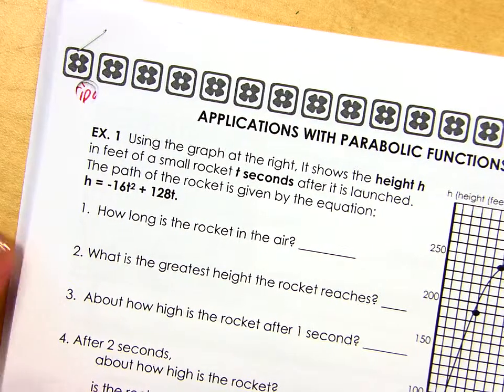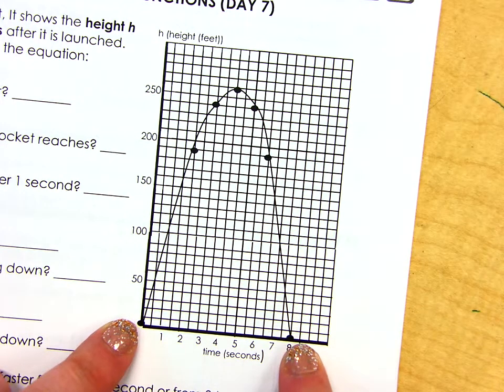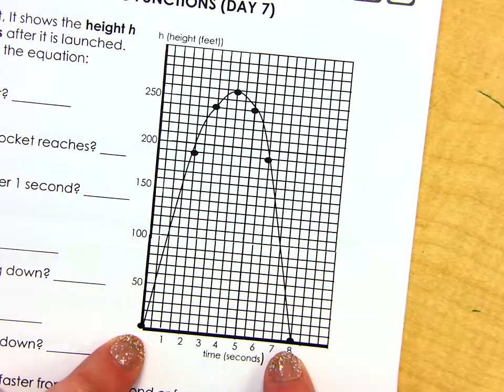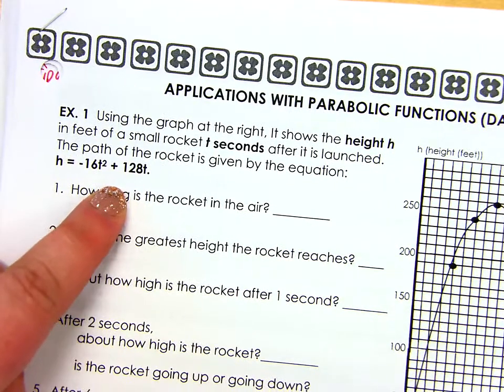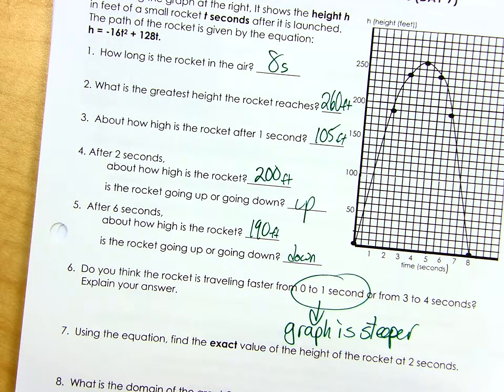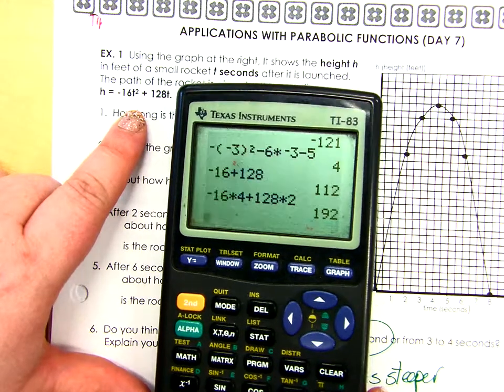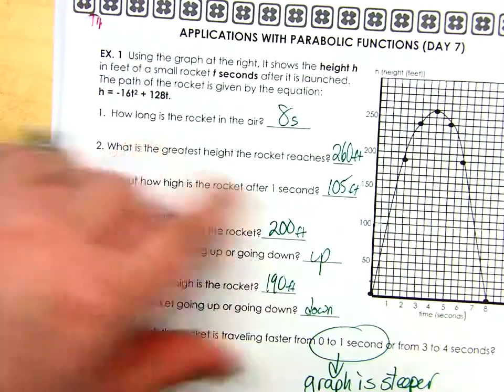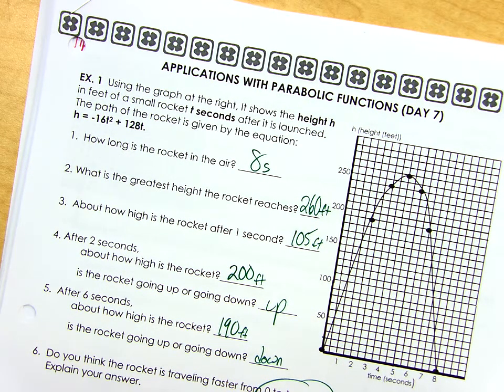Projectile Motion wps 2019